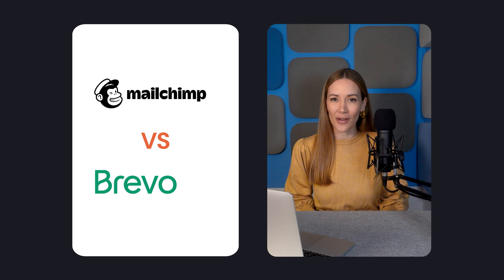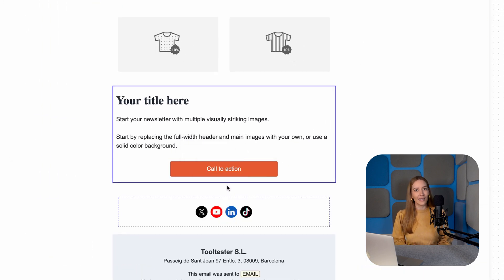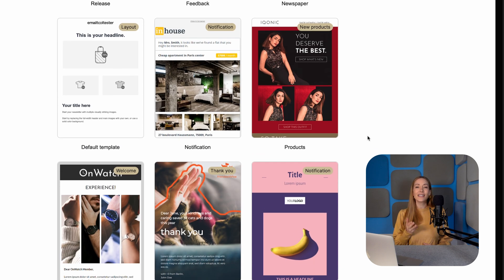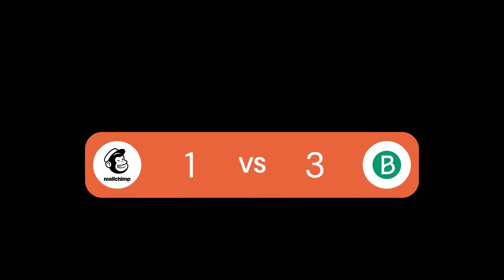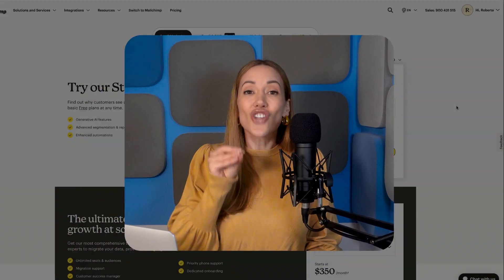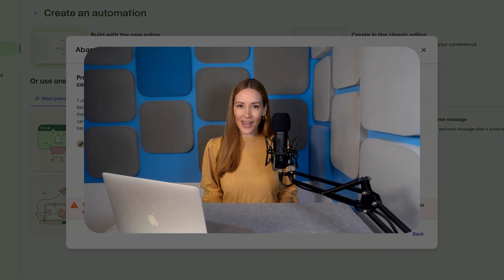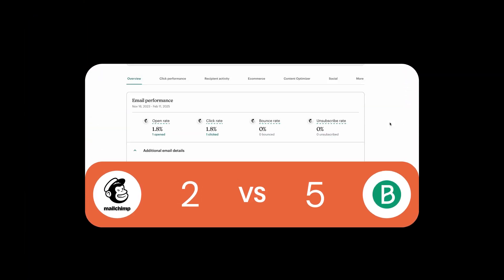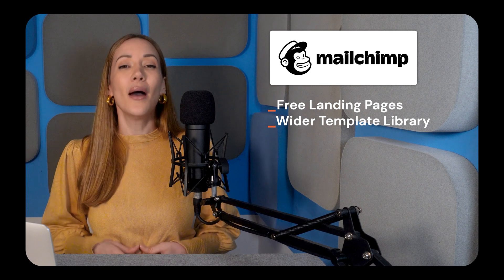Brevo vs Mailchimp: One Crushes the Other!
Brevo vs Mailchimp – which one is the better choice for your email marketing? In this video, we compare both platforms side by side, breaking down their key features, pricing, and ease of use to help you decide.

From automation and deliverability to templates and pricing, we'll show you what each tool does best and which one might be the right fit for you. Find out which platform stands out and why!

👉 Compare the top 5 email services with our free comparison template

Contents:
00:00 - Intro
00:26 - Ease of use and editor
01:32 - Design and templates
02:46 - List management
03:35 - Landing pages
04:14 - Pricing
05:12 - Automation
05:58 - Reporting
06:58 - AI features